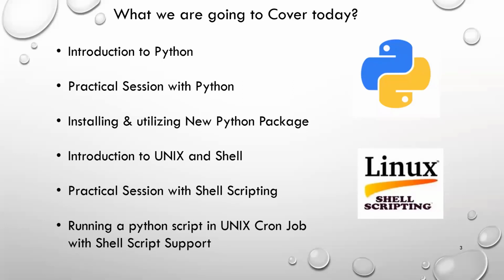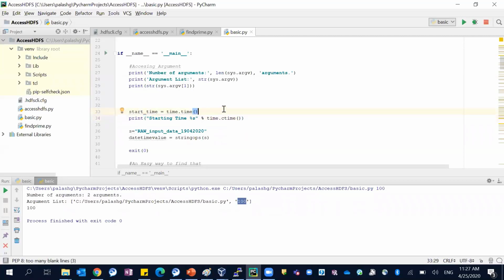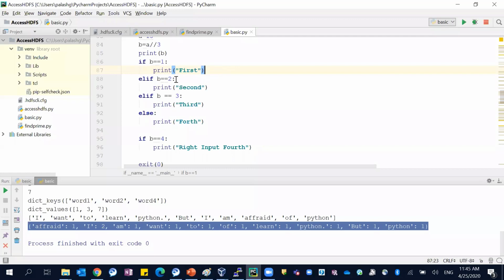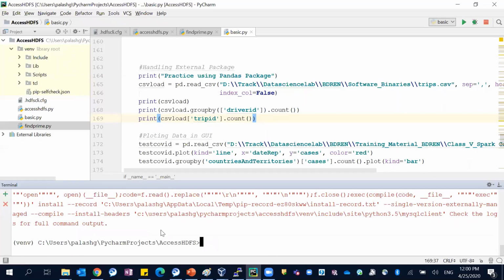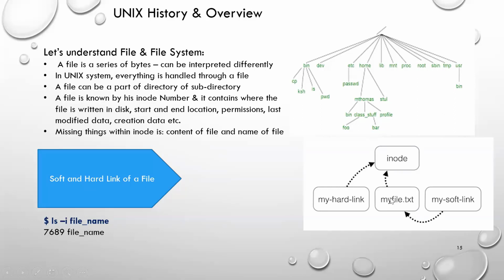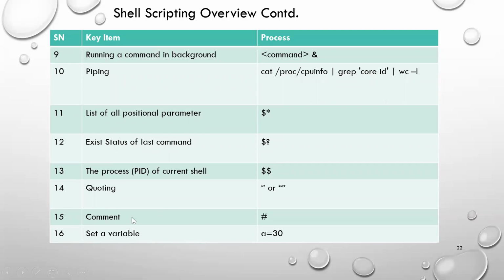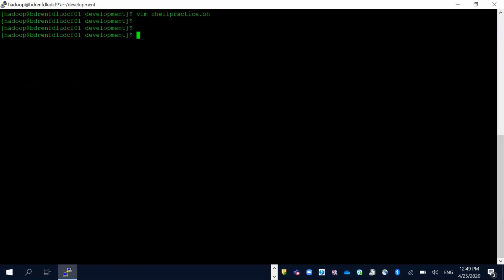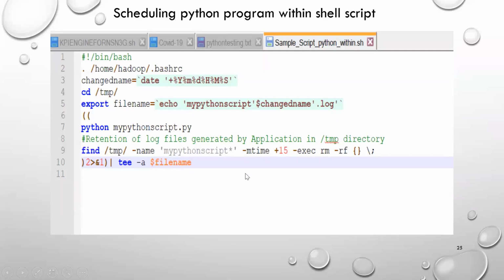Fundamental of Python and Shell Scripting | Big Data Hands-on Training for Beginner - 6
• Installing & utilizing New Python Package
• Introduciton to Shell Scripting
• Running a Python Script with a Sheel Script in Shedule